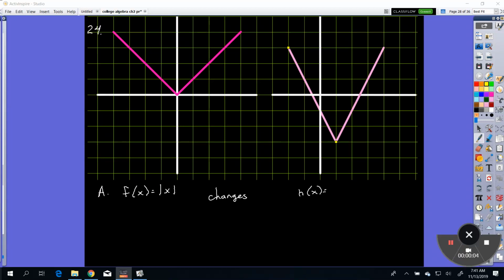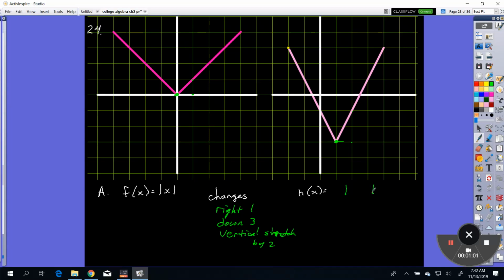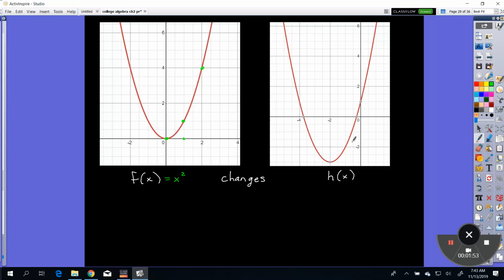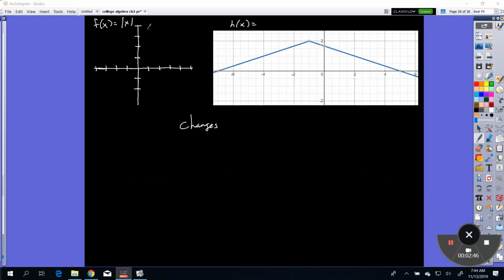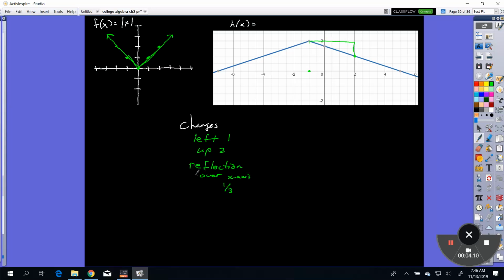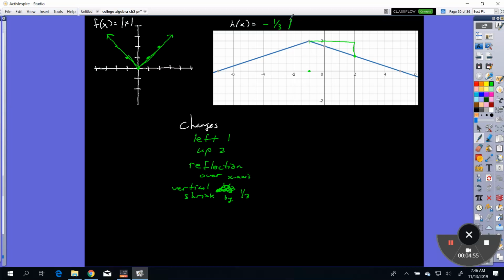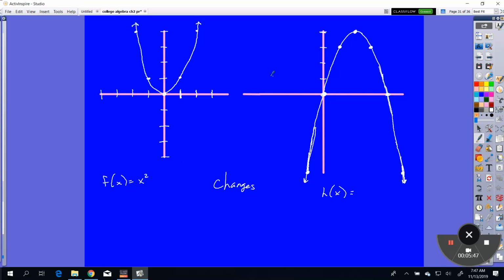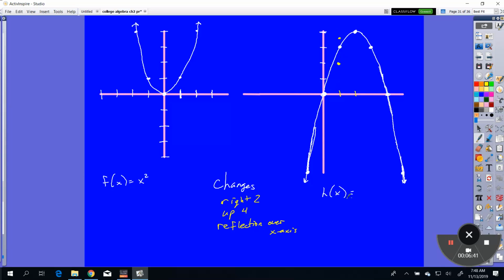College Alg Ch 2 PreTest page 6 answers